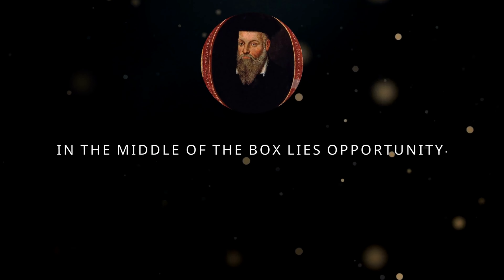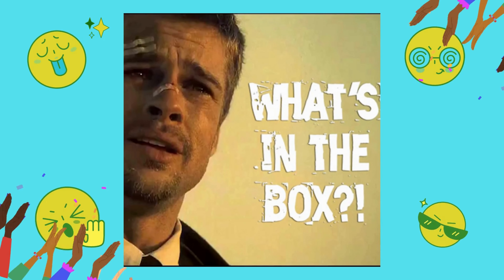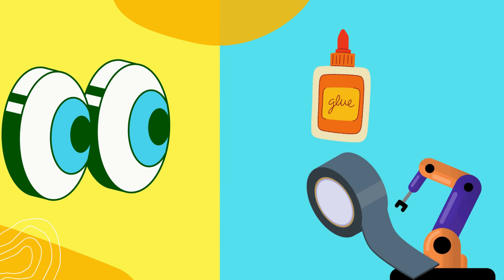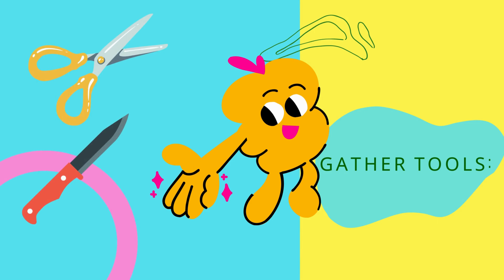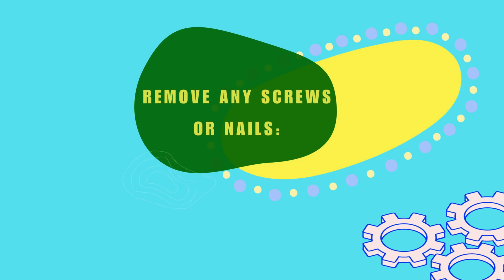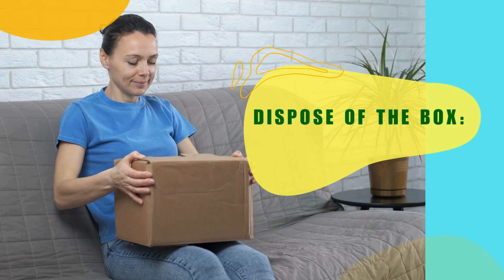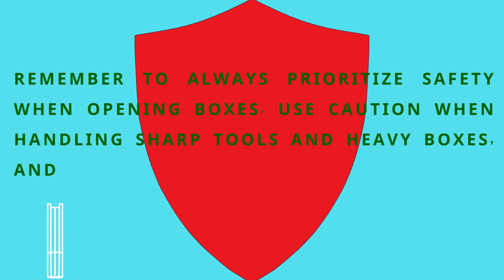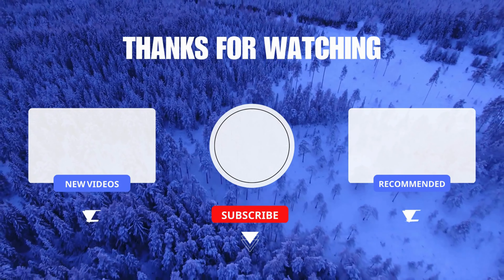How to Open Boxes Safely and Efficiently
Welcome to the DumB-Dumb channel on YouTube! In this video, we will show you how to open different types of boxes. Whether you're an online shopper or work for a shipping company, learning how to open boxes safely and efficiently is essential. Follow these steps to ensure a hassle-free unboxing experience.